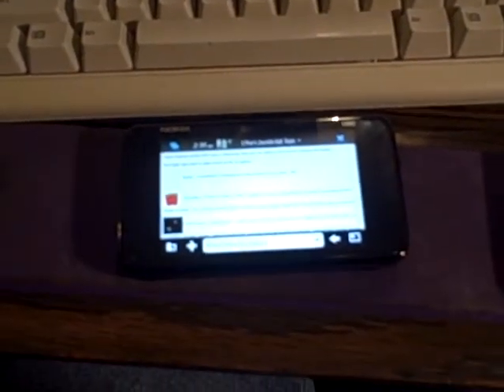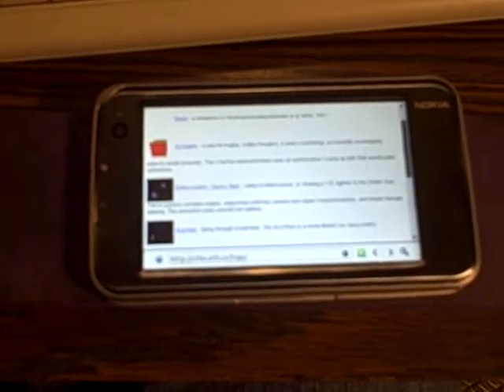N900 versus N810 Javascript Deathmatch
A friend of mine wrote this little Javascript 3D engine thingy.

I decided to demo it running on my new N900, and my old N810. This is the result.